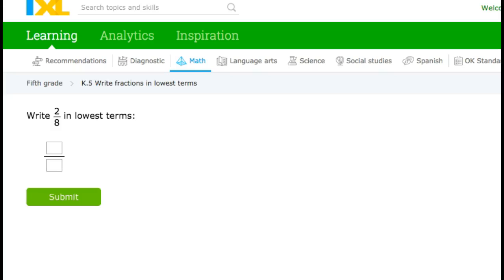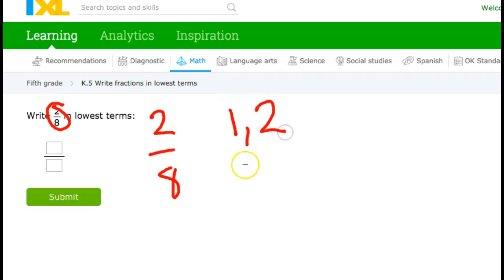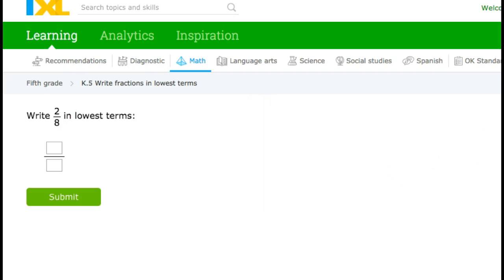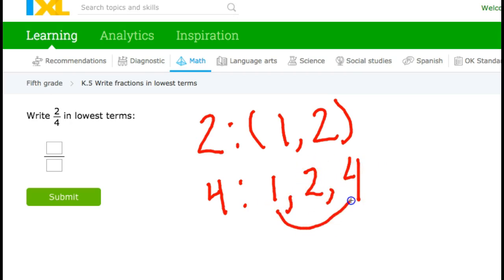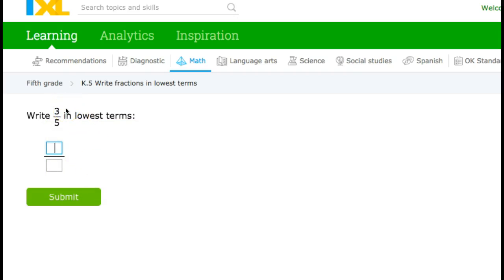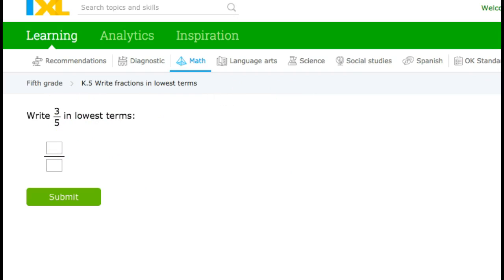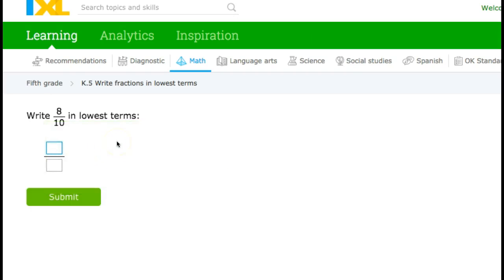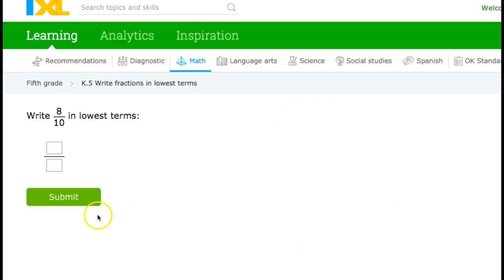Fractions in Lowest Terms